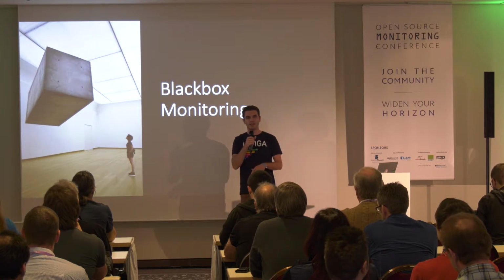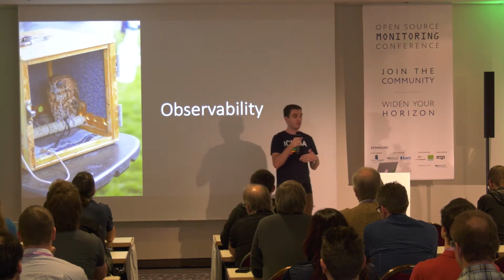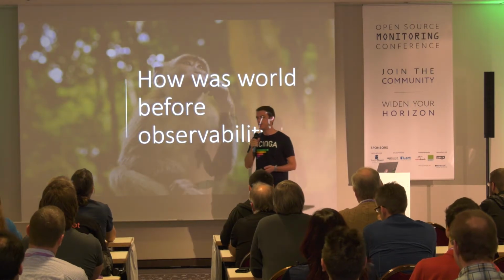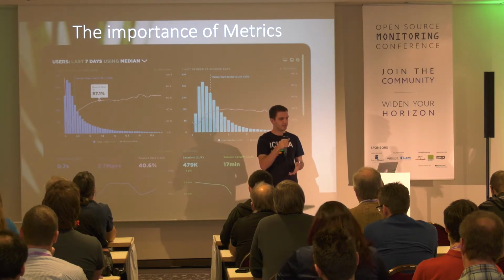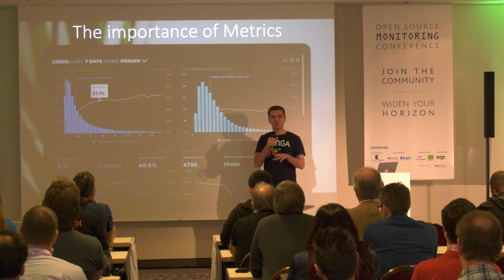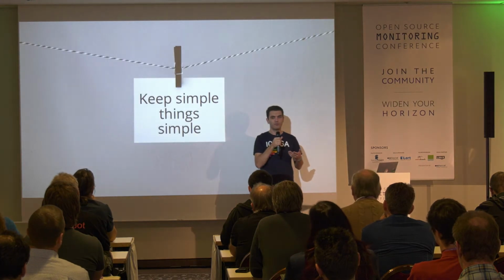OSMC 2019 | Ingnite | How Observability is not killing Monitoring by Blerim Sheqa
When the term Observability came up we were all told that we don’t have to care about our systems anymore. We should move all of our infrastructure to the cloud, into containers and finally serverless will solve not only all our monitoring issues but all other things as well. Reality shows that this is not the case for most of us. While the importance of observability is given, we should not forget about everything we learned to make our monitoring suck less.